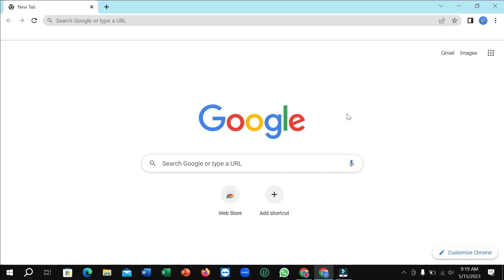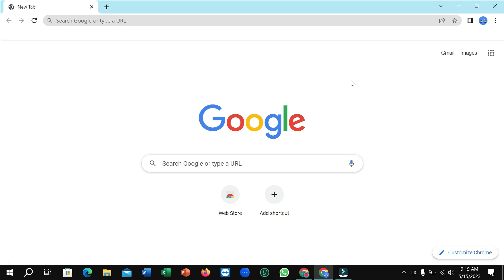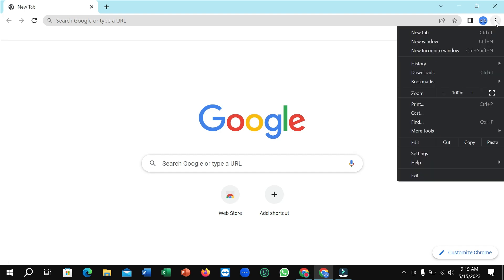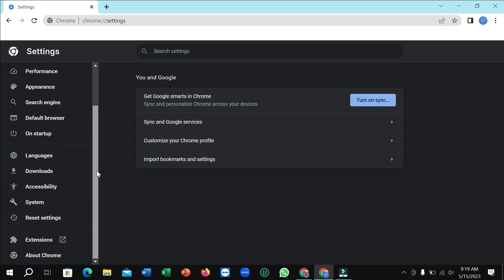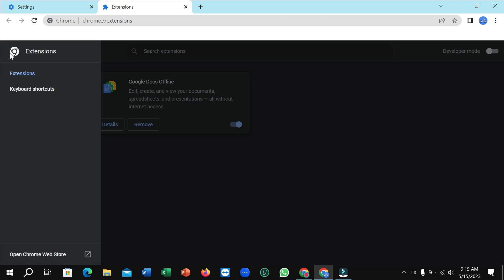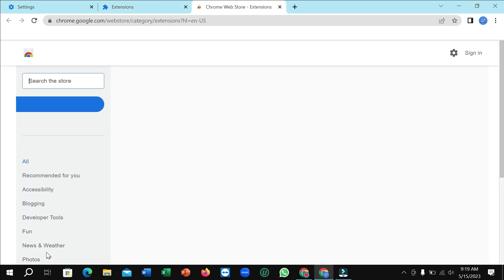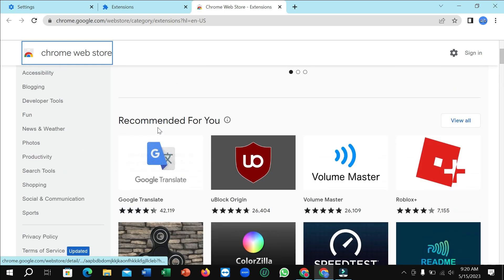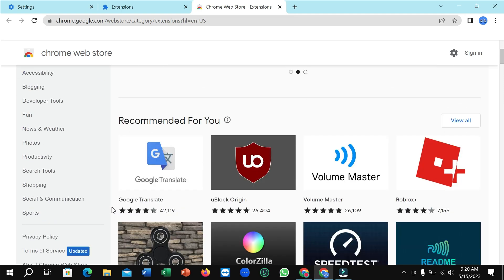How To Open Chrome Web Store